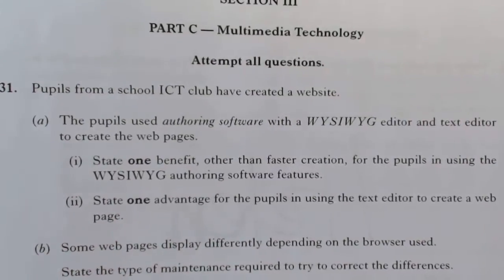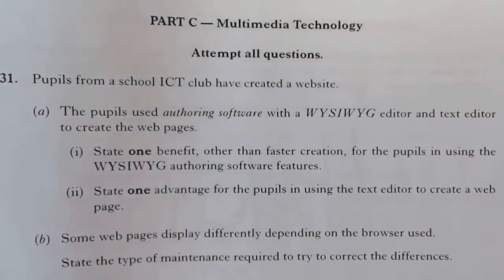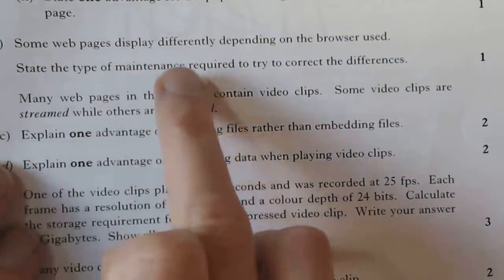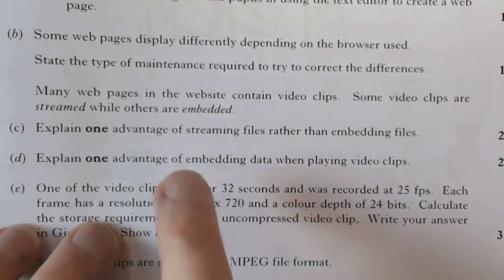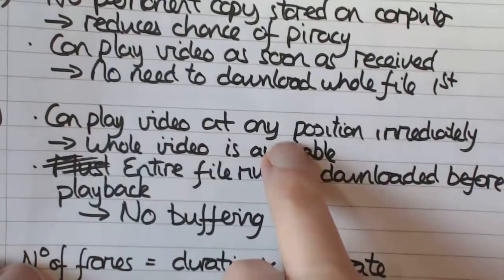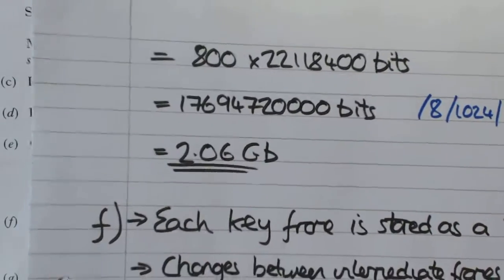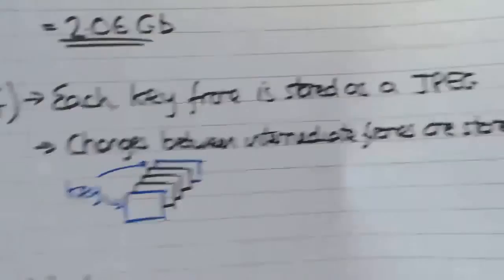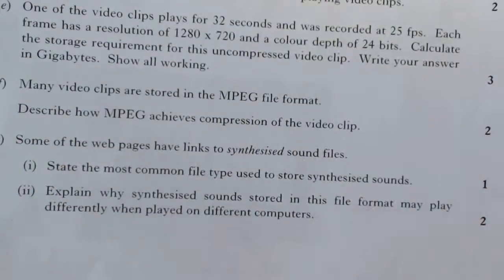2014 Section 3 Question 31